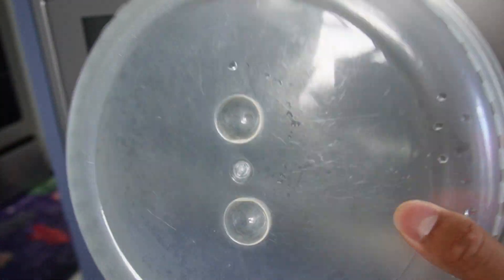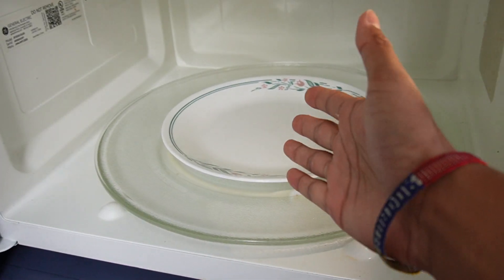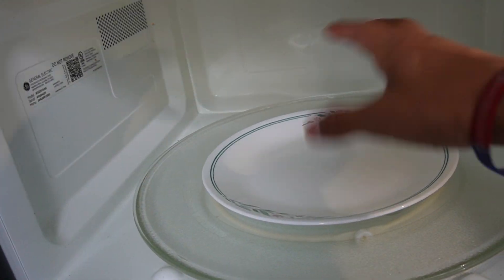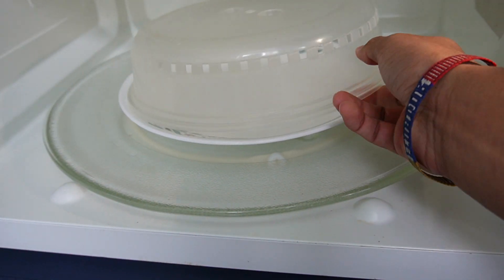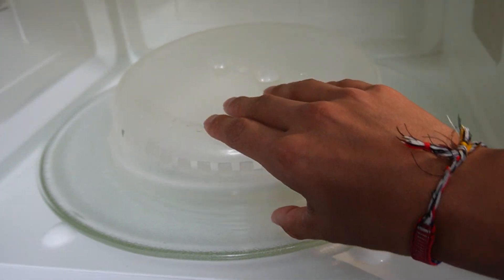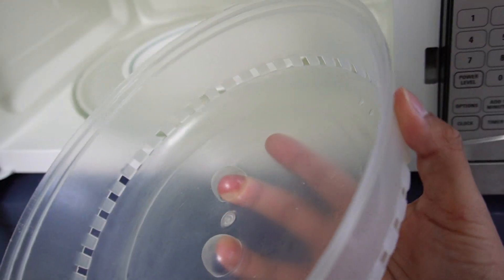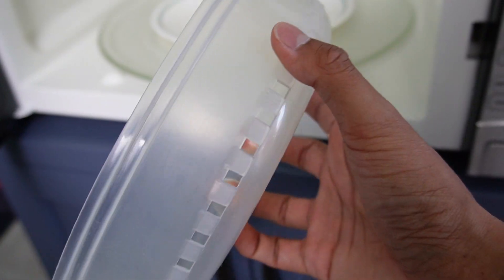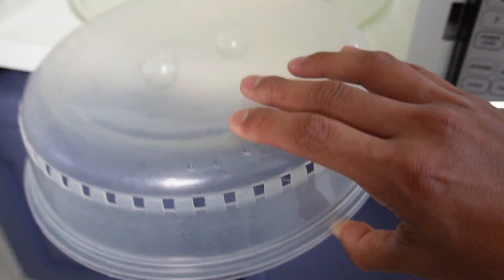Chef Craft Classic Microwave Cover Review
In this video, I review the Chef Craft Classic Microwave Cover.